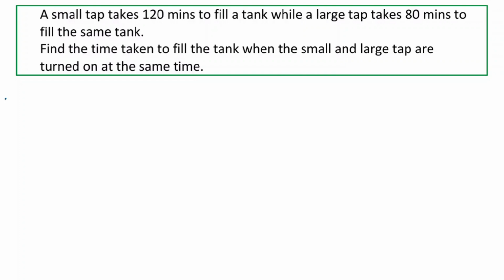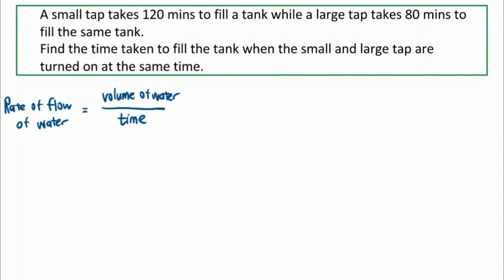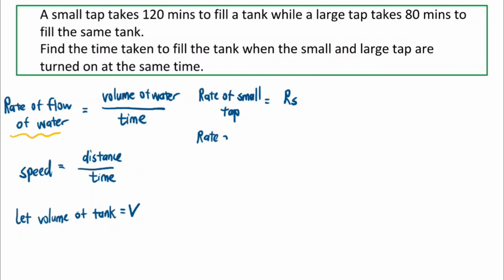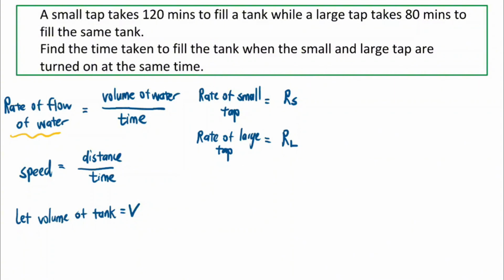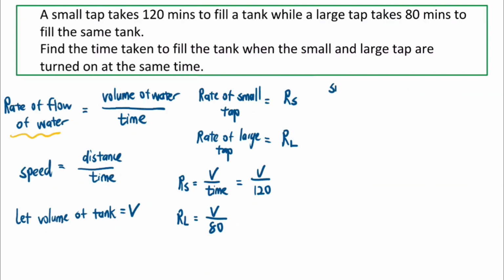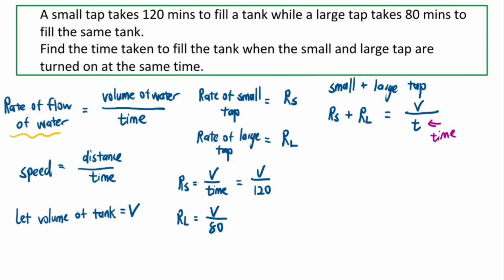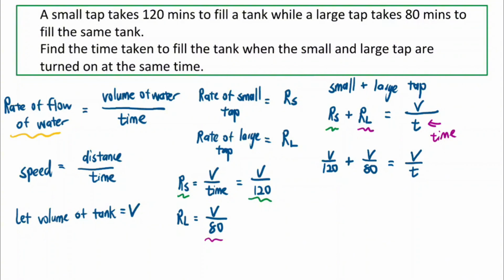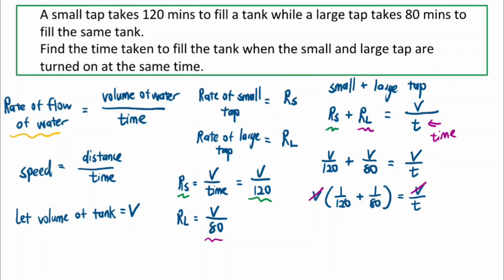Time taken for 2 taps to fill a water tank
In this video, we will learn how to find the time taken to fill a tank when a small and large water tap are turned on at the same time.